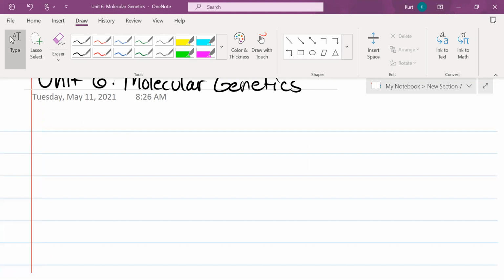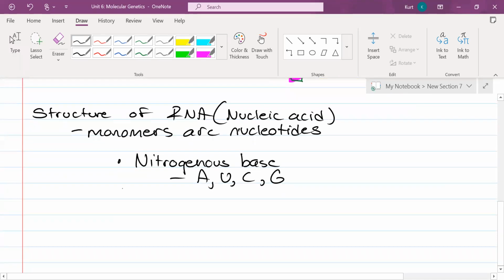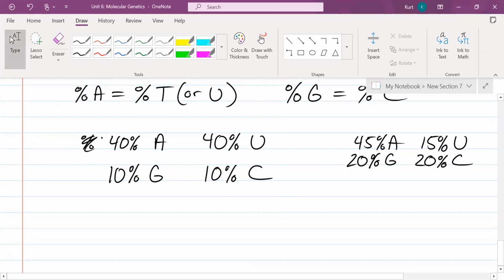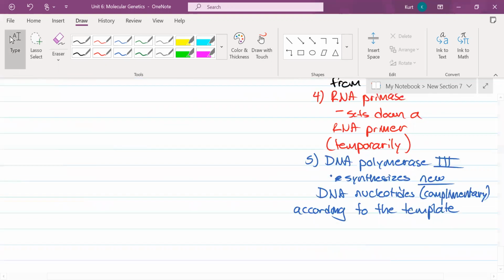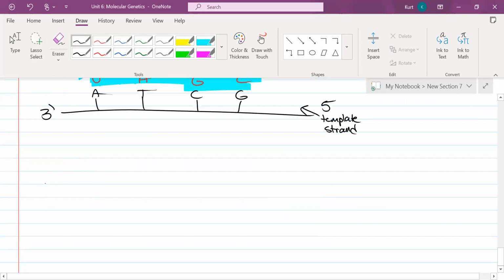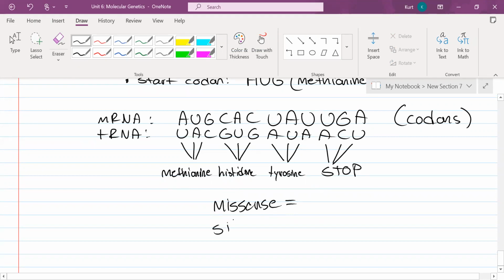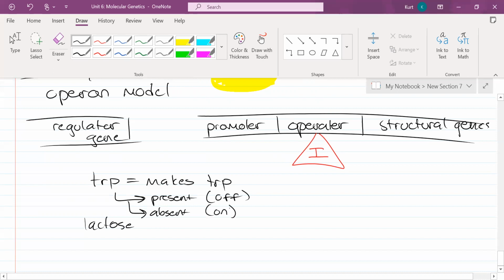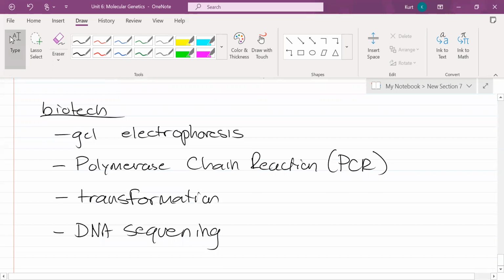AP Biology Final Review: Unit 6 - Molecular Genetics